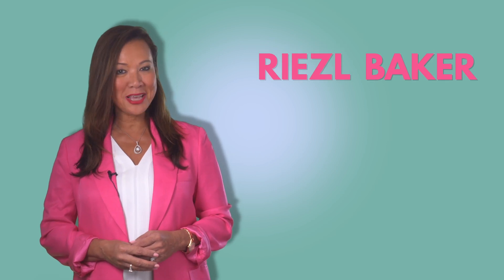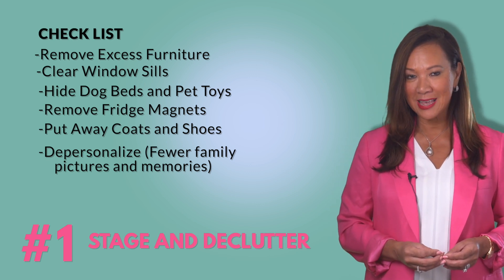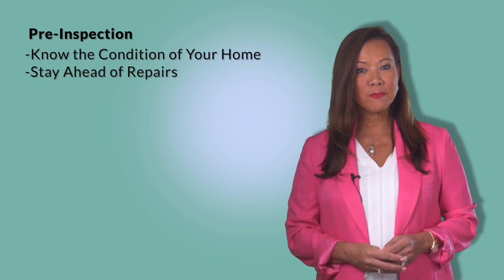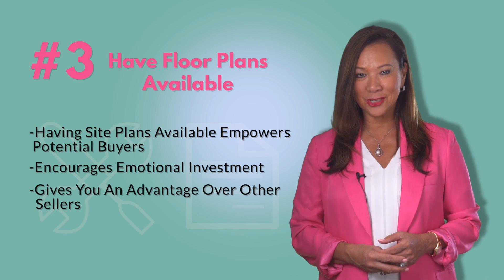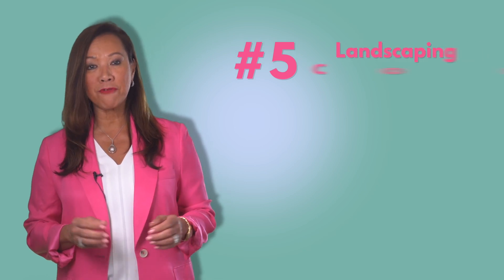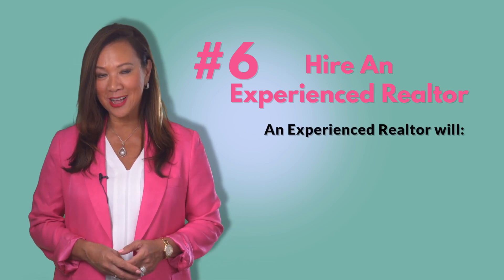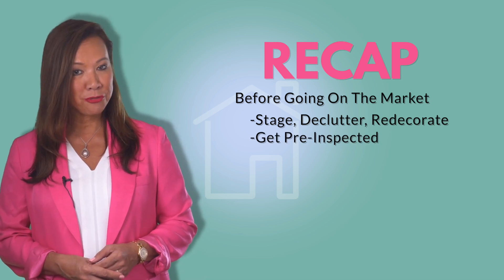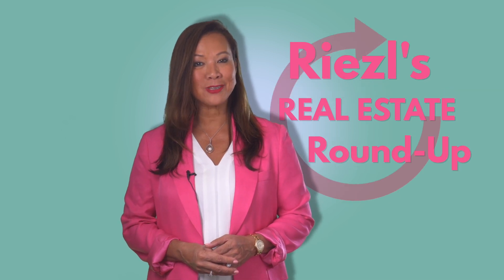Riezl’s Real Estate Roundup - How to Sell Your Home for More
Award- winning Realtor Riezl Baker presents 6 Tips to Sell Your home for More $$$ in this HOT market